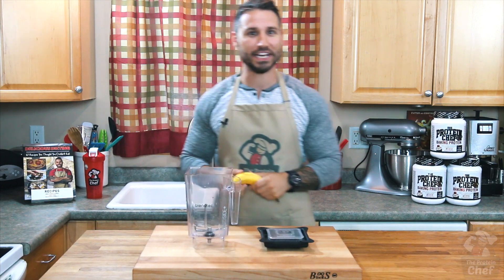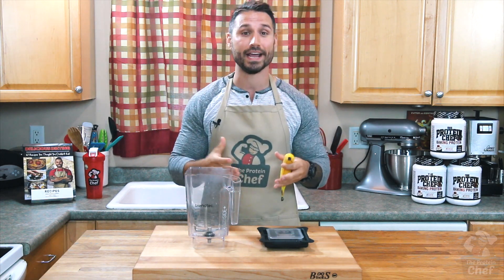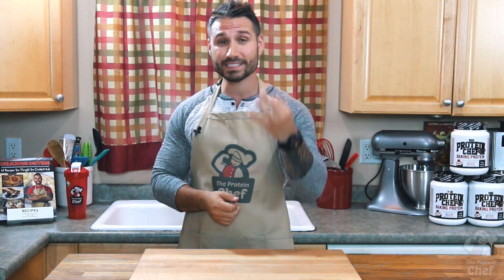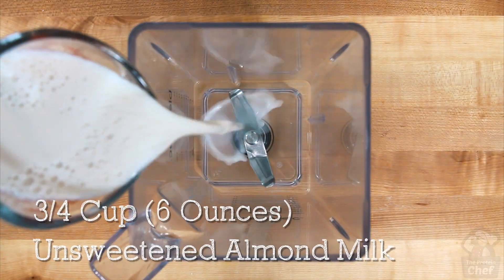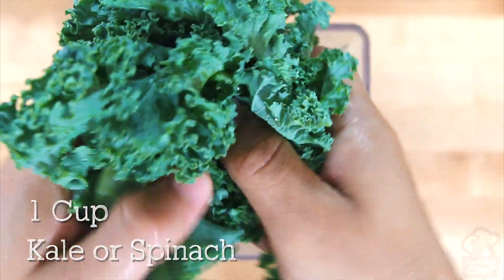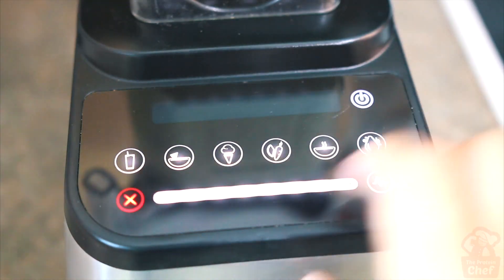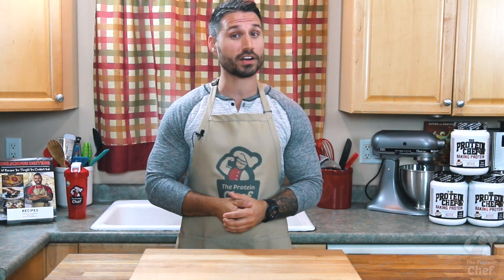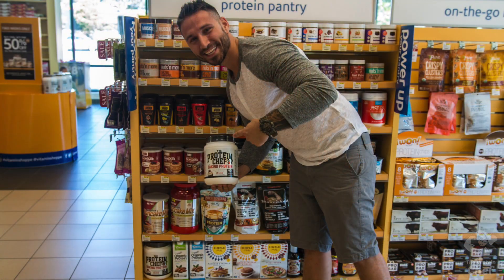Avocado Banana GREEN ENERGY Smoothie Recipe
Kickstart your morning with this healthy AND delicious Avocado Banana Green Energy Smoothie recipe that's packed with protein!